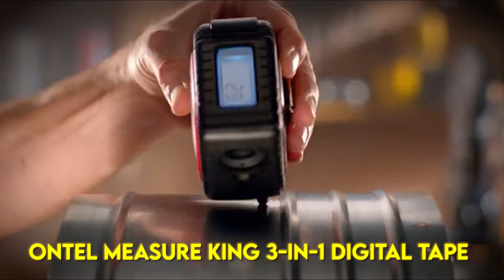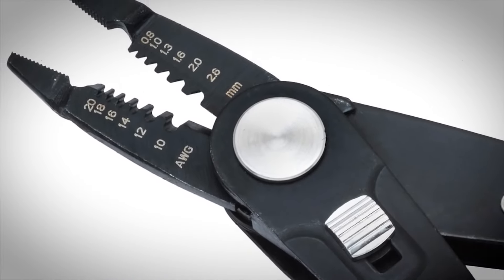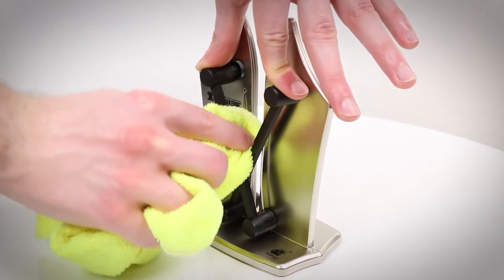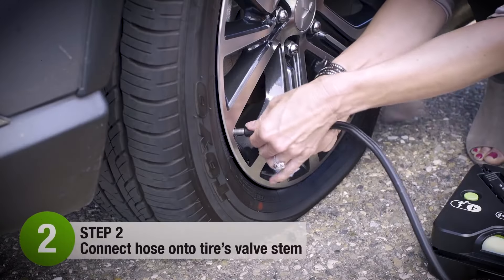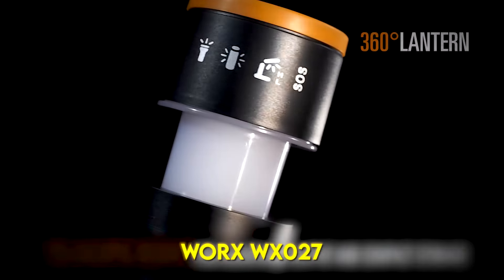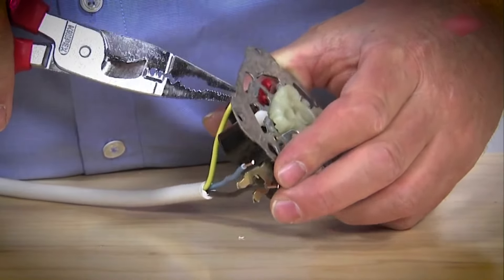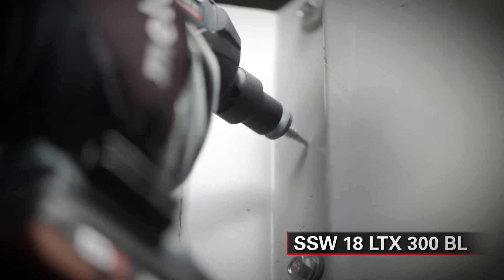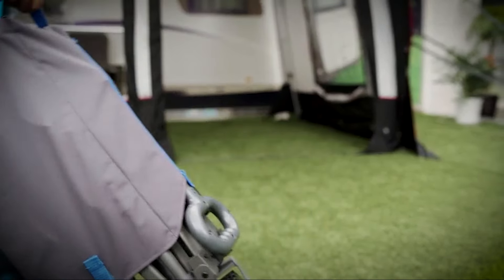14 Must-Have Tools for Every DIY Enthusiast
Welcome to our ultimate guide on the 14 essential tools every DIY enthusiast needs! Whether you’re a beginner or a seasoned pro, these tools will make your projects easier and more efficient. In this video, we’ll cover everything from basic hand tools to advanced power tools that are perfect for any home improvement task.

Discover the best DIY tools that will help you tackle any project with confidence. Our comprehensive guide includes recommendations for cordless drills, circular saws, measuring tools, and more. Learn about their features, benefits, and how to get the most out of each tool.

Timestamp:
00:00 - ONTEL Measure King 3-in-1 Digital Tape
1:00 - DEWALT DCF601
1:55 - Crescent 2-in-1 Combo Plier
2:54 - Kitchen Knife Sharpener by BulbHead
3:59 - Jumbo Step
4:41 - Hang-O-Matic
5:45 - Slime Tire Repair Kit
6:49 - Flexzilla
8:02 - WORX WX027
9:14 - Knipex 13888
10:30 - Real Steel
11:57 - Metabo SSW 18 LTX 300 BL
13:08 - PORTAL Collapsible Folding Utility Wagon